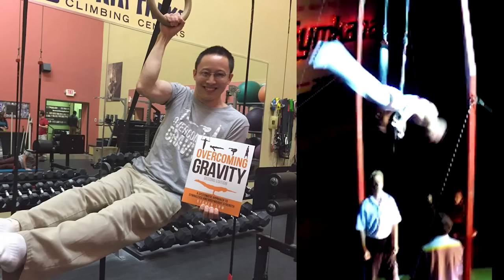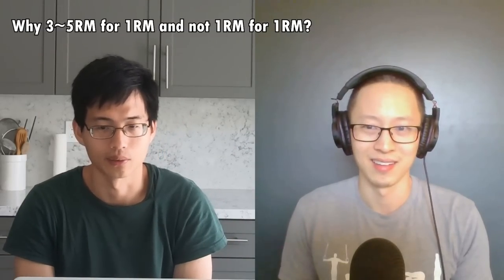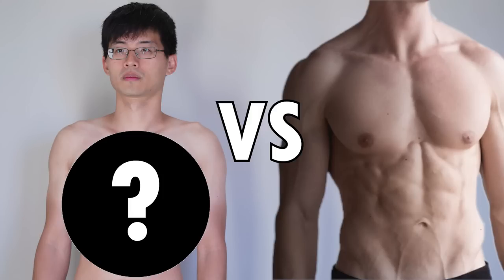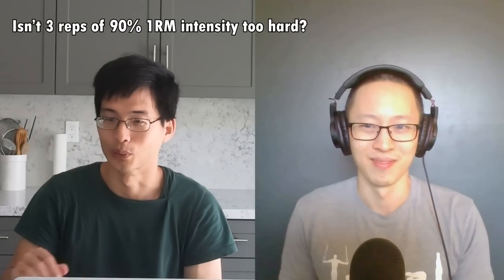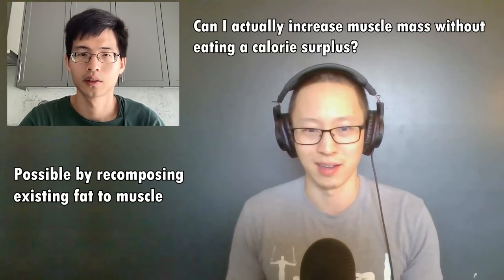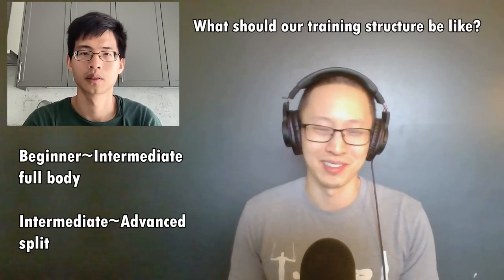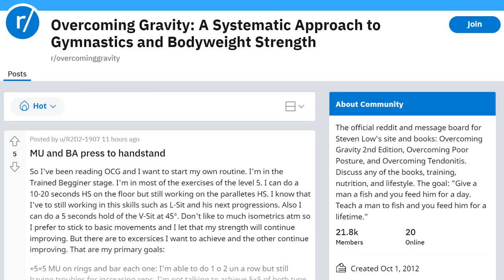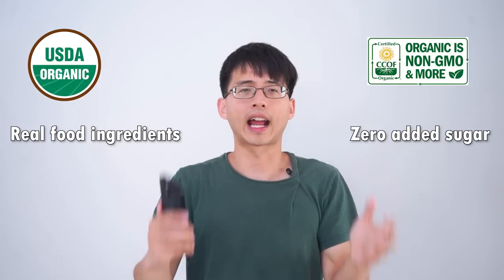3 Key Principles of Training Bodyweight Exercises - ft. Steven Low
Check out the video to find out the principles of bodyweight training!